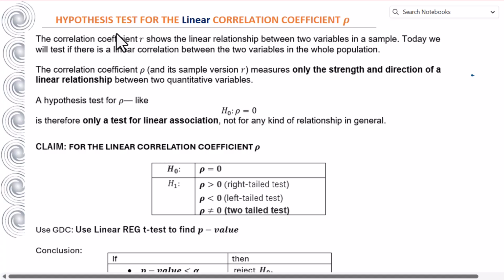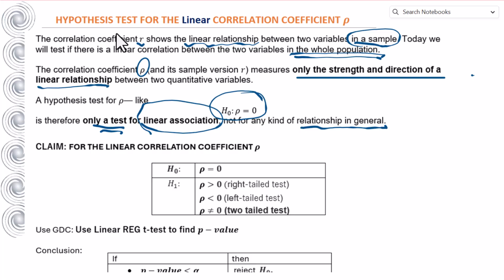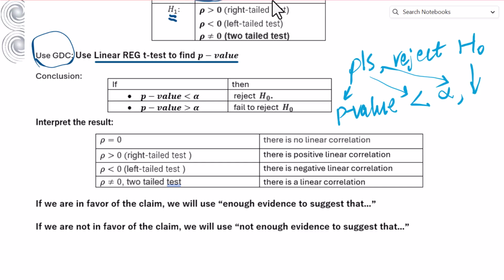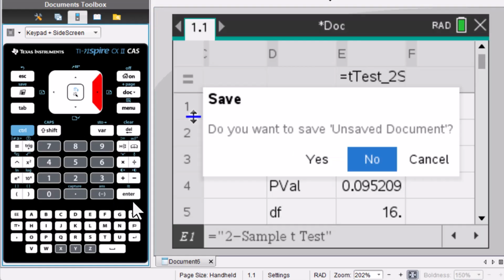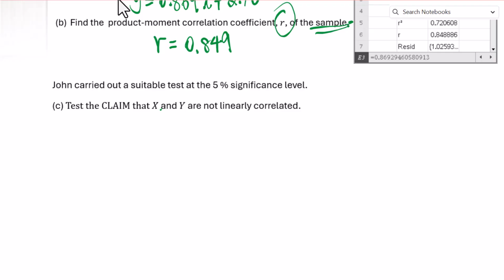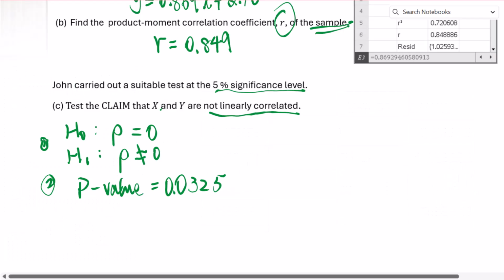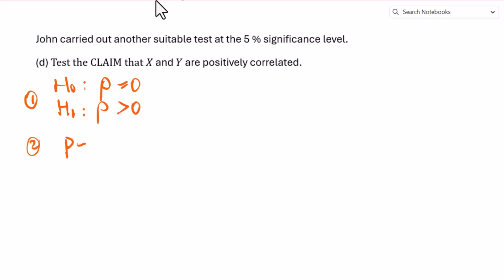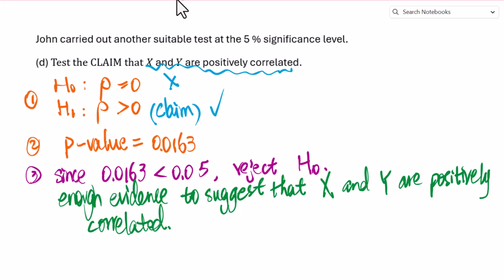Topic 4 Linear Regression t-test (1)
Linear Regression t test